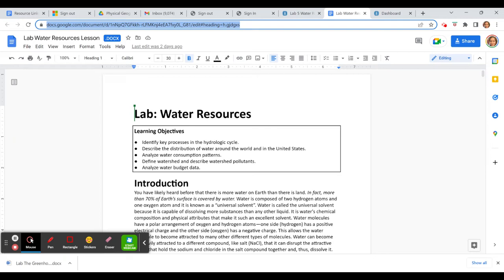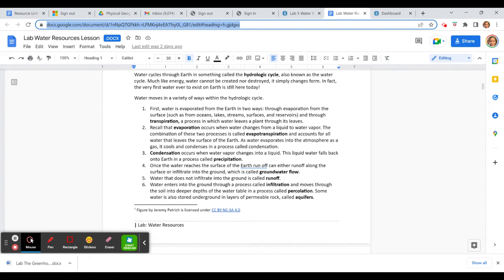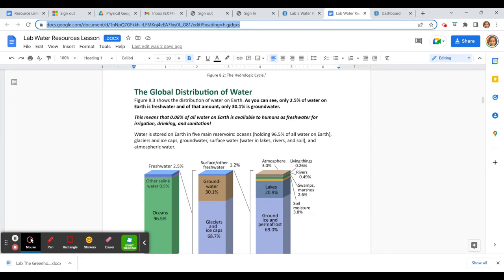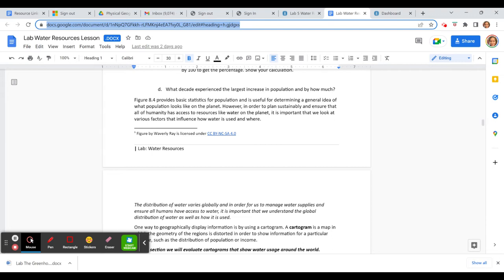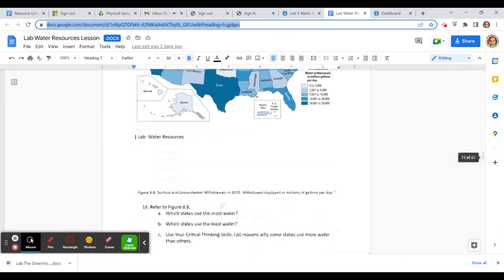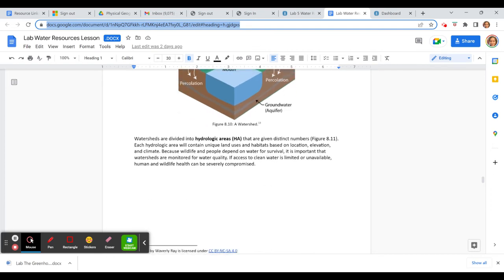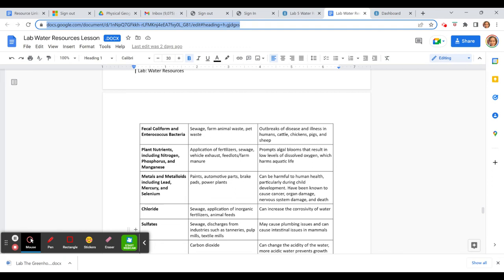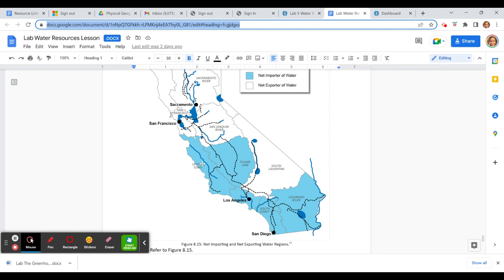Lab Water Resources Video Lecture